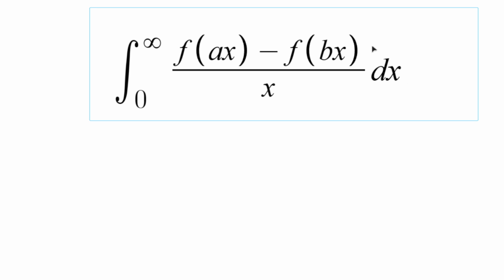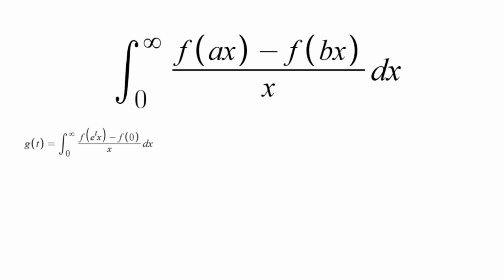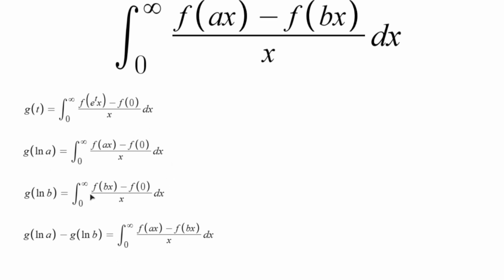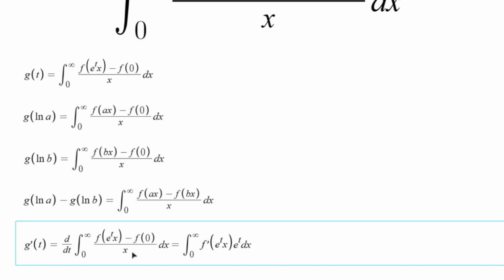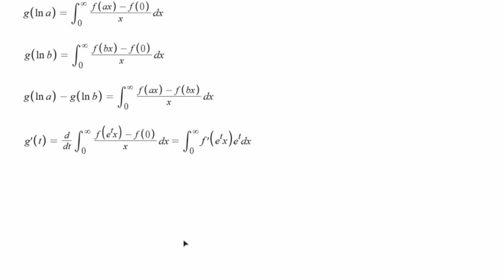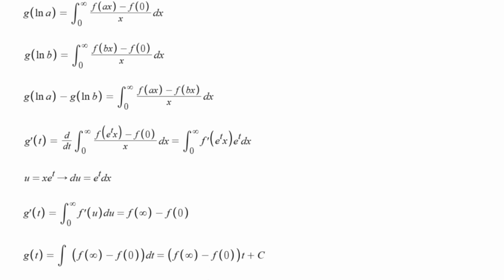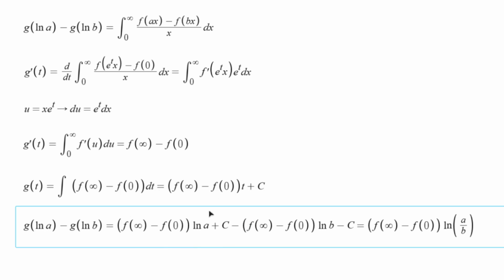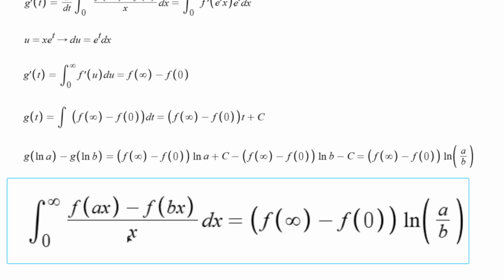Feynman Integration Example 154 - The Frullani integral